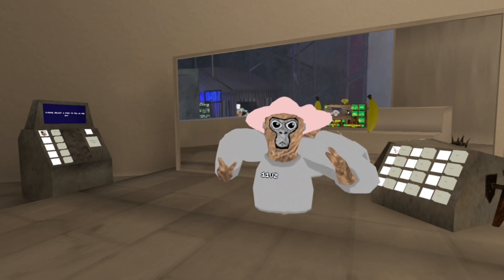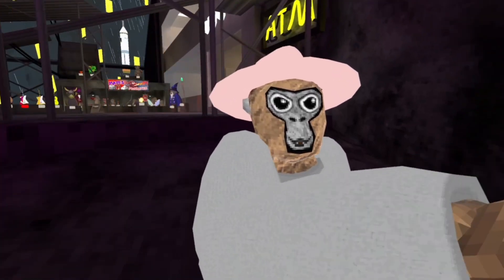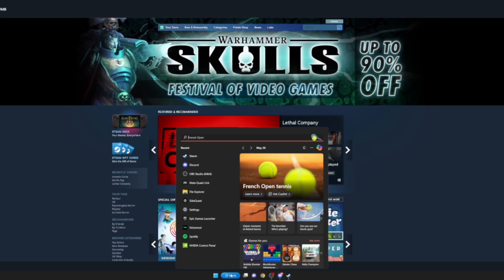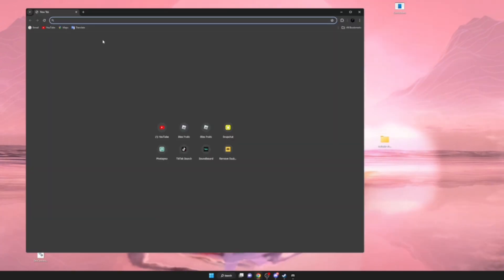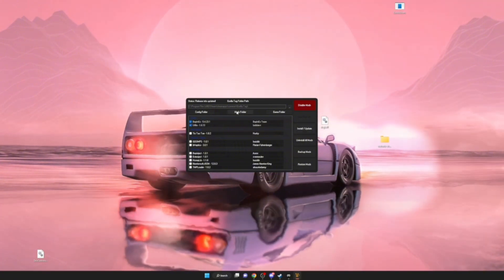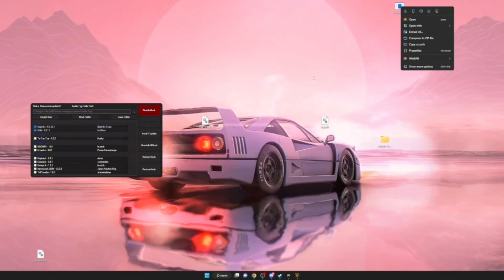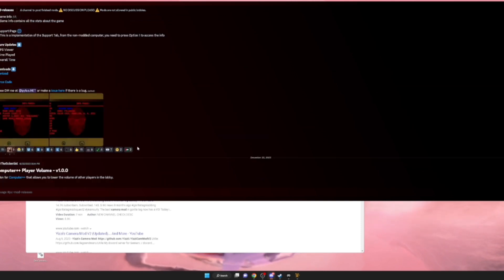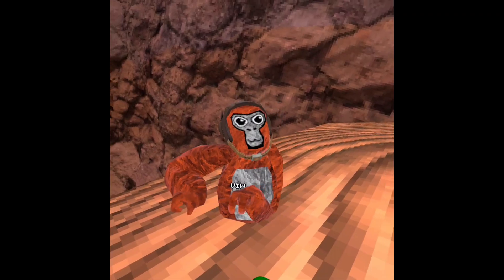How To Get Good Mods!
Tags ignore